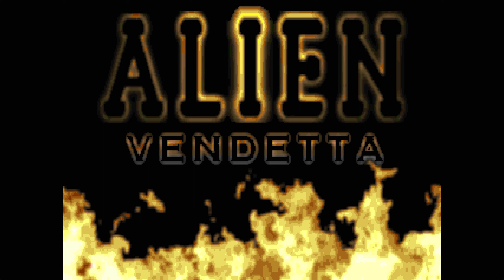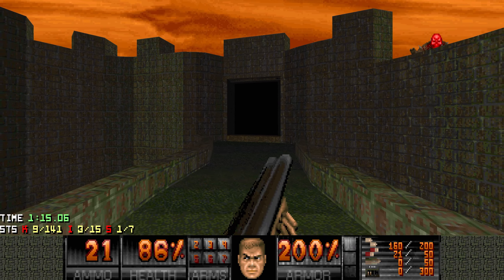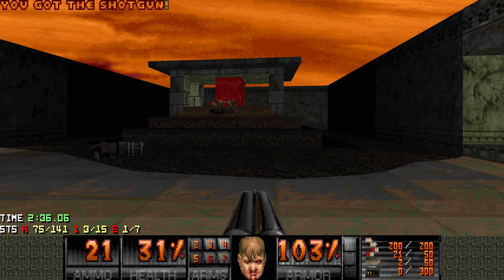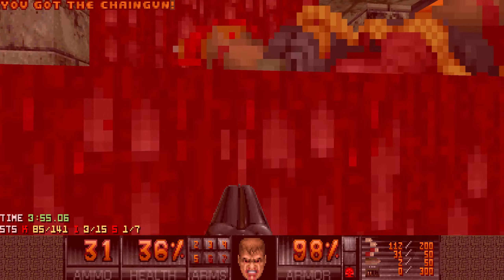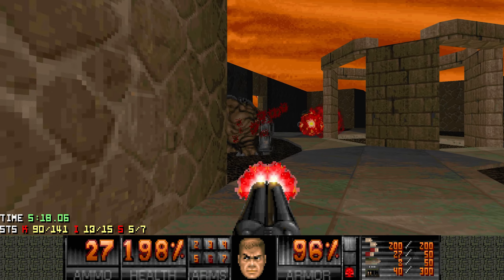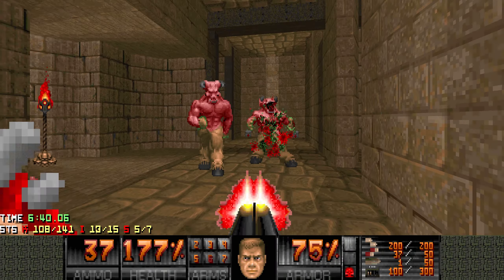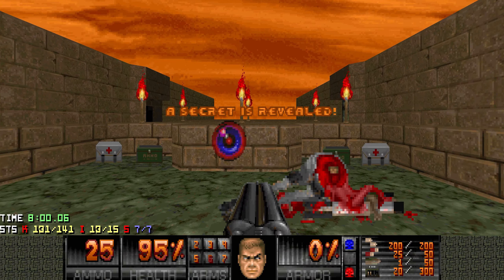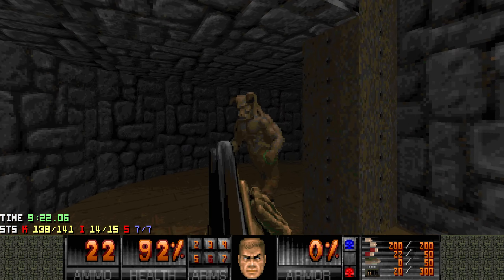Doom II: Alien Vendetta - MAP09 (Castle Gardens) - Ultra-Violence / I'm a Doom-God 100%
A decent map with a slight lack of color.

Source port: PrBoom+ (comp level 2)

All of the maps are played on Ultra-Violence (I'm a Doom-God) with 100% kills and secrets, pistol start and no saves.